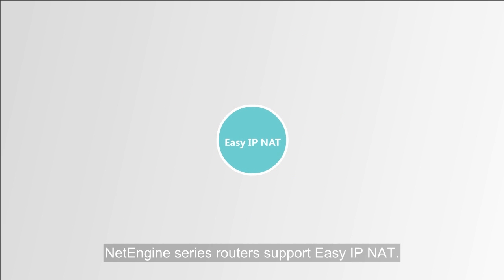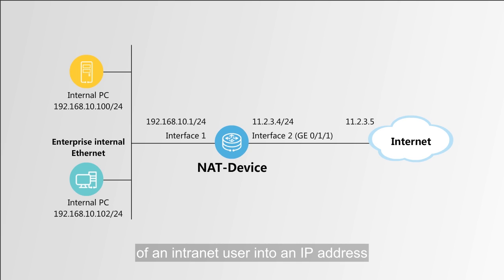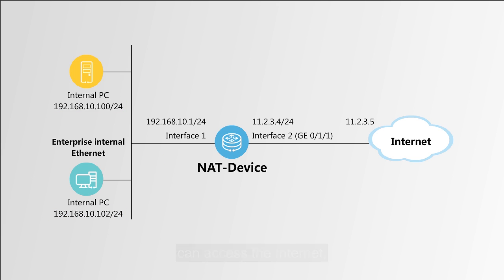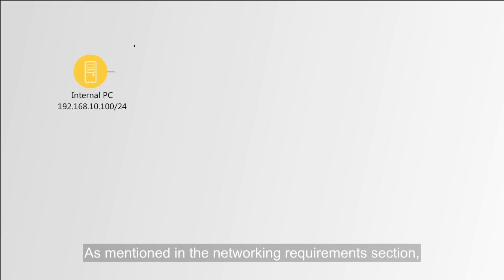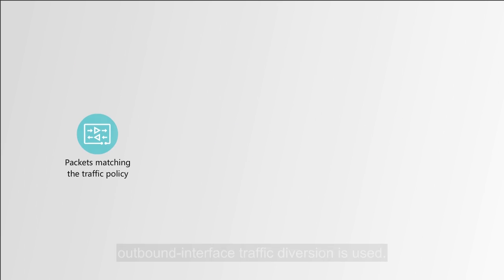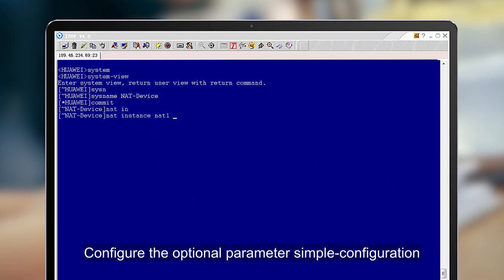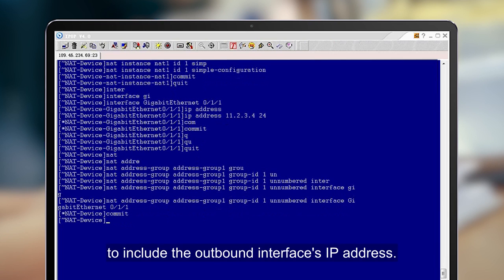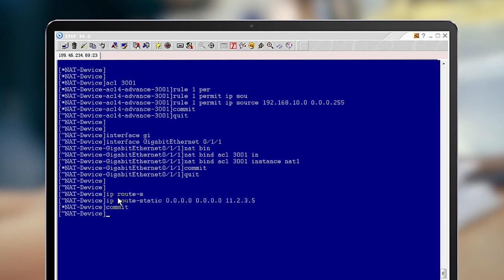How to Configure Easy IP NAT on Huawei NE Series Routers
This video describes how to configure Network address translation (NAT) in easy IP mode to allow private network users on a specified network segment to access the Internet, which is applicable to Huawei NE40E, Huawei NE20E and other NE Series Routers.